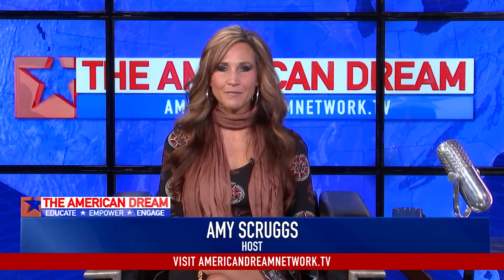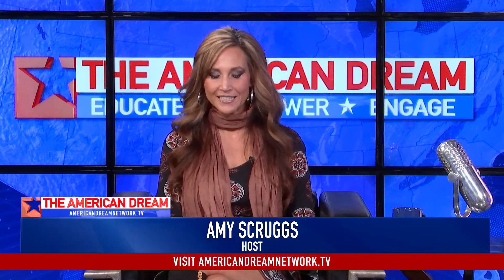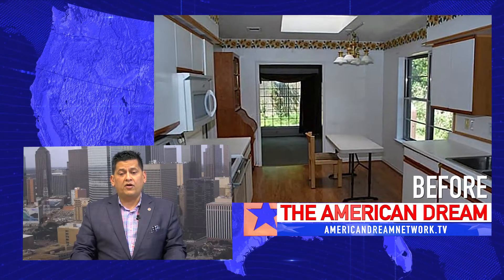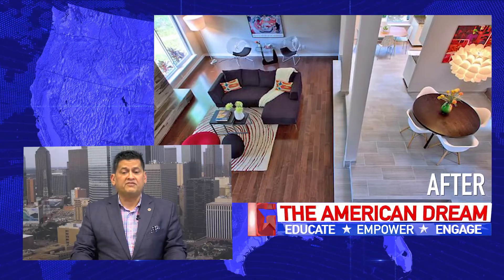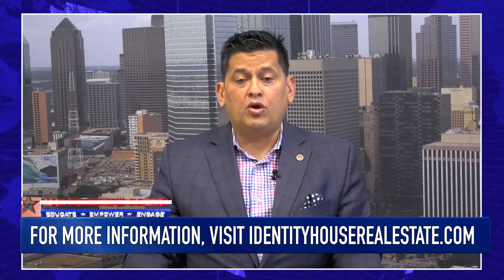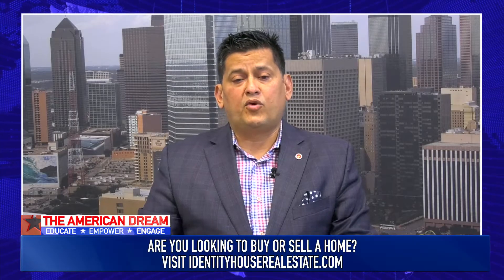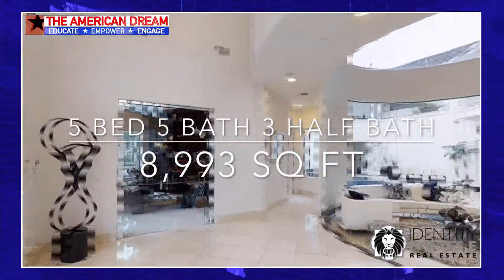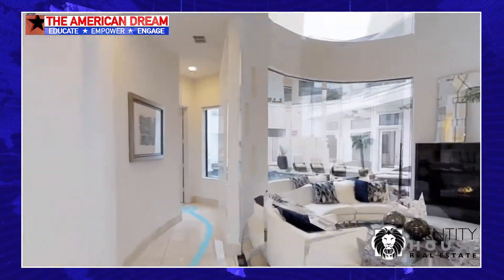ReFine SOLUTIONS | AMERICAN DREAM TV Dallas | Identity House real estate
Identity House on "The AMERICAN DREAM" aire March 17, 2018 | Refine Home Solutions segment. Introducing a new & innovative approach to the home buying process. Sellers love our approach due to selling their homes quicker and for top dollar. Listen in and follow us @identity_House &